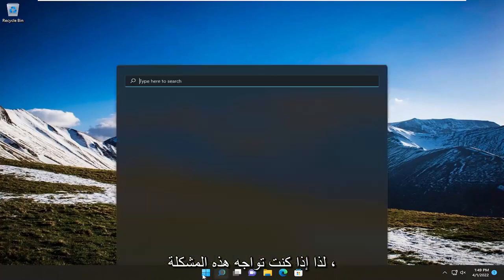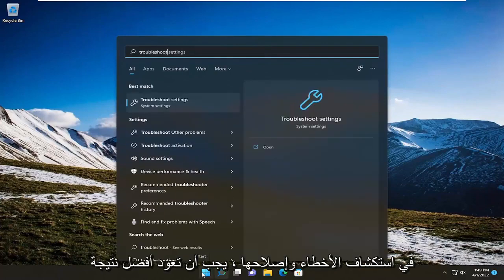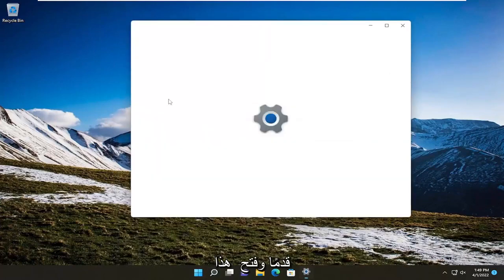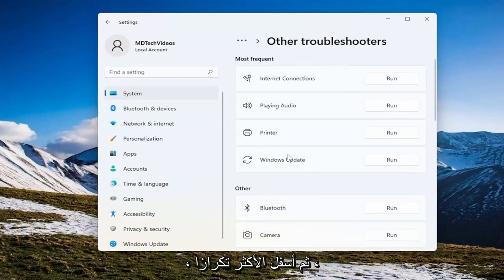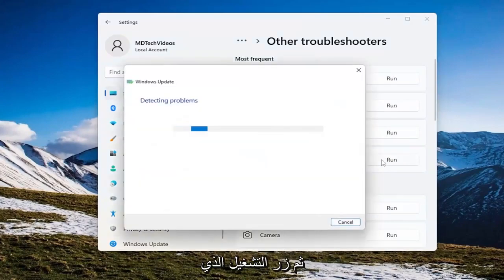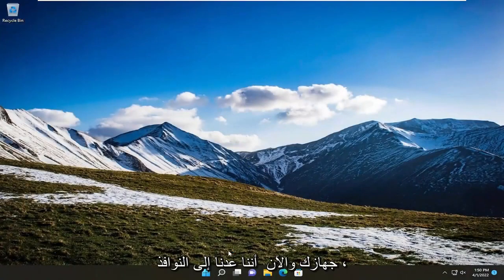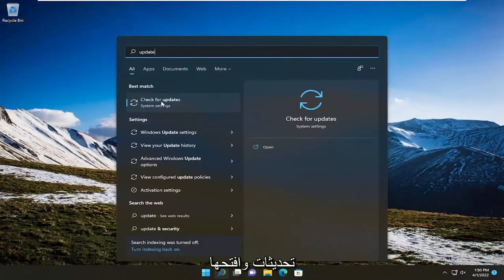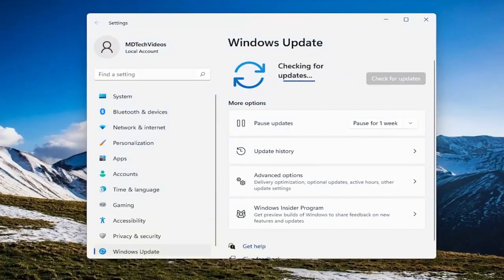"لم نتمكن من استكمال التحديثات. التراجع عن التغييرات. لا تقم بإيقاف تشغيل الكمبيوتر "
لم نتمكن من إكمال التحديثات ، التراجع عن التغييرات Windows 11 FIX

كما اعتدنا ، يقوم Windows تلقائيًا بتنزيل آخر التحديثات التي أصدرتها Microsoft وتثبيتها ، سواء كنا نتحدث عن تحسينات الاستقرار أو تحديثات الأمان أو إصلاحات الأخطاء لتطبيقات متنوعة من متجر Windows.

ولكن ، لسوء الحظ ، يشكو المزيد والمزيد من مستخدمي Windows 10 من مشكلة تحدث أثناء وميض التحديث.

عادةً ما تحدث هذه المشكلة بعد تنزيل التحديث المناسب وبعد اكتمال إعادة التشغيل الأولى (سيُطلب منك إعادة تشغيل جهاز Windows 10 للاستمتاع بتحديث نظام التشغيل الجديد).

المشكلات التي تم تناولها في هذا البرنامج التعليمي:
لم نتمكن من إكمال التحديثات والتراجع عن التغييرات
لم نتمكن من إكمال التحديثات والتراجع عن التغييرات لا تقم بإيقاف تشغيل جهاز الكمبيوتر الخاص بك
لم نتمكن من استكمال التحديثات التراجع عن التغييرات عالقة
لم نتمكن من إكمال حلقة التراجع عن التحديثات
لم نتمكن من إكمال التحديثات والتراجع عن تغييرات windows 11
لم نتمكن من استكمال التحديثات التراجع عن إصلاح التغييرات
لم نتمكن من إكمال التحديثات والتراجع عن التغييرات العالقة في الحلقة
كمبيوتر محمول لم نتمكن من إكمال التحديثات التراجع عن التغييرات
لم نتمكن من استكمال التحديثات التراجع عن التغييرات ديل
لم نتمكن من إكمال التحديثات التراجع عن تغييرات جهاز الكمبيوتر
كمبيوتر محمول ديل ، لم نتمكن من إكمال التحديثات والتراجع عن التغييرات
إصلاح لم نتمكن من إكمال التحديثات التراجع عن التغييرات
الكمبيوتر الشخصي لم نتمكن من استكمال التحديثات
لم نتمكن من إكمال التحديثات والتراجع عن تغييرات الوضع الآمن
نظام التشغيل windows 10 لم نتمكن من إكمال التحديثات والتراجع عن التغييرات

إذا فشل تثبيت تحديث النظام الخاص بك ، فقد يعرض Windows 11 الخطأ "تعذر علينا إكمال التحديثات." هناك العديد من الأسباب التي تؤدي إلى فشل تثبيت التحديث ، وبعضها لا يرتبط مباشرة بالتحديثات.

بغض النظر ، يمكنك إصلاح مشكلة التحديث هذه بنفسك عن طريق تطبيق بعض الإصلاحات الأساسية على نظامك. تعمل هذه الإصلاحات على حل المشكلات الأساسية التي تتسبب في فشل تحديثاتك ، ويمكنك بعد ذلك تحديث جهاز الكمبيوتر الخاص بك بنجاح إلى أحدث إصدار من Windows 11/10.